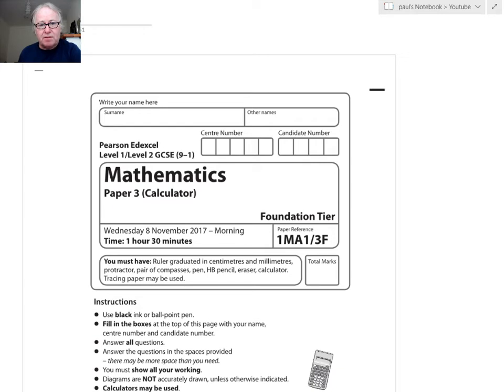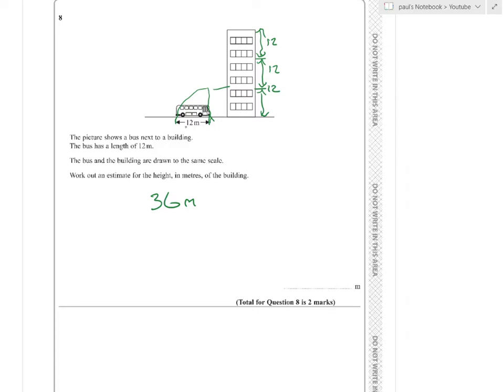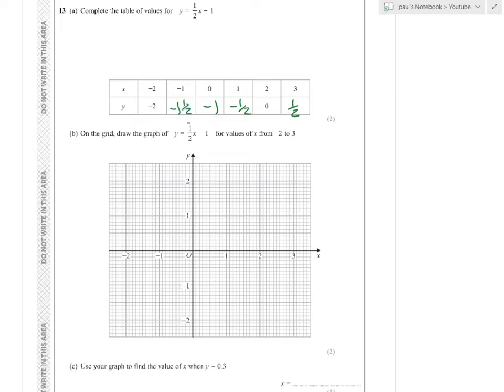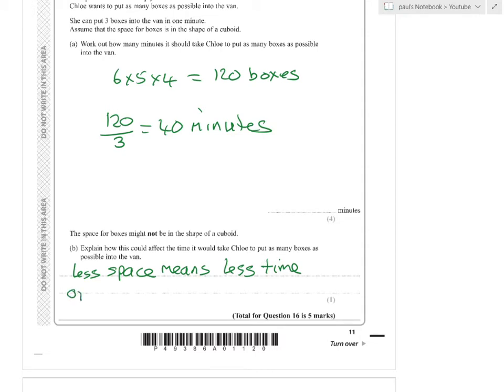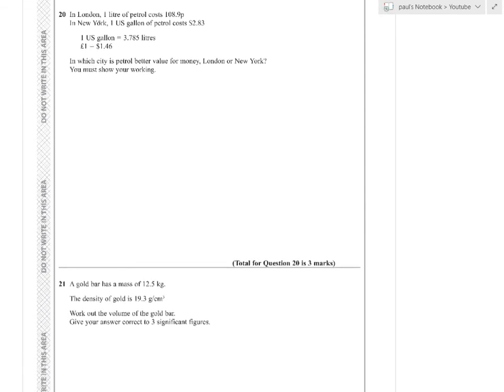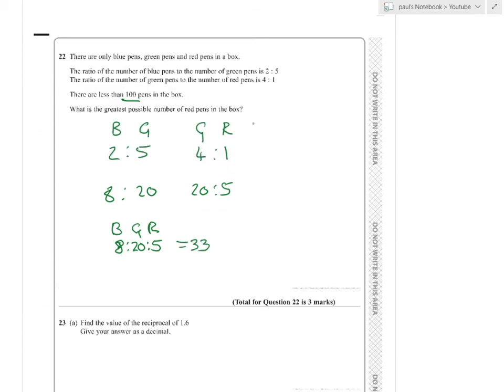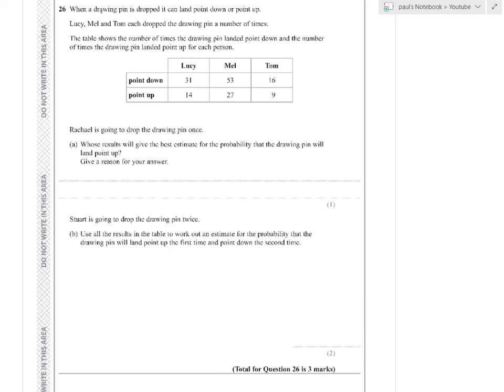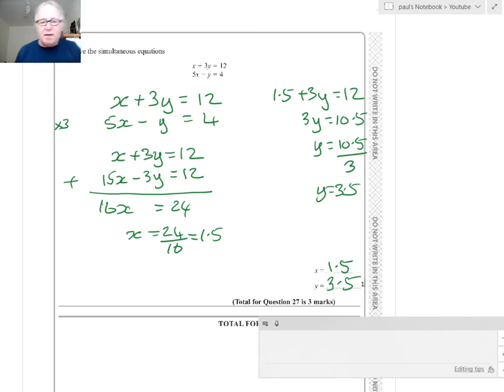Edexcel GCSE foundation Nov 17 paper 3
Another one from Edexcel. There are a few here that make you work hard for the points